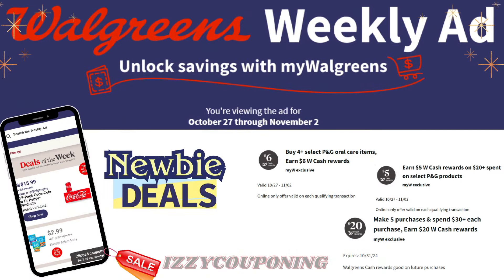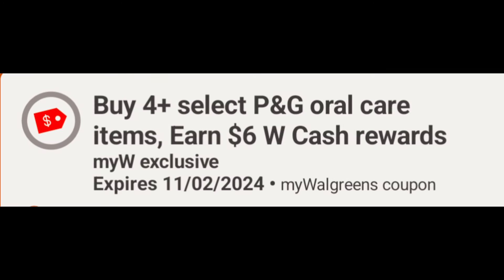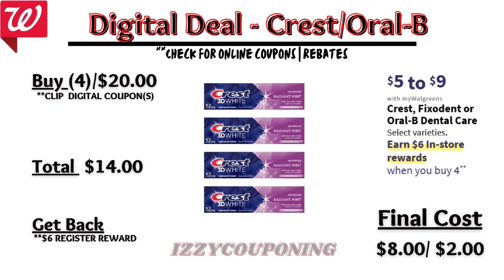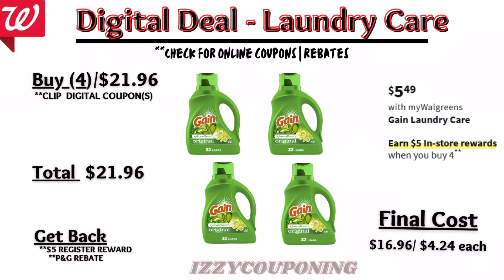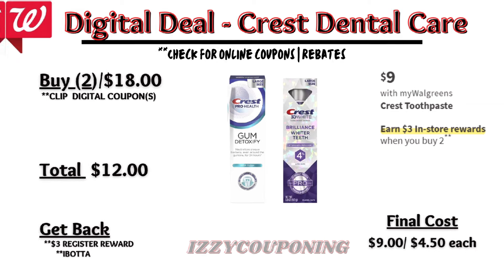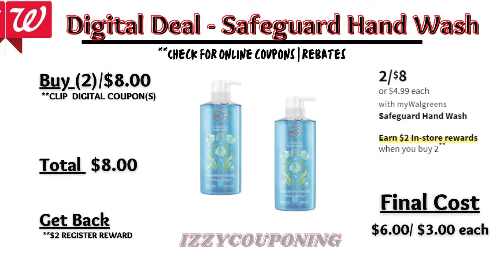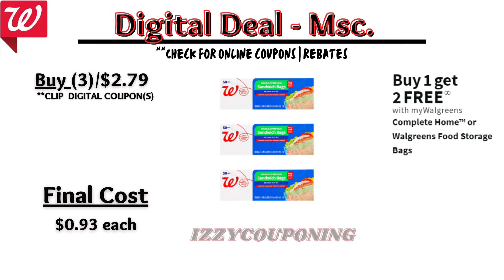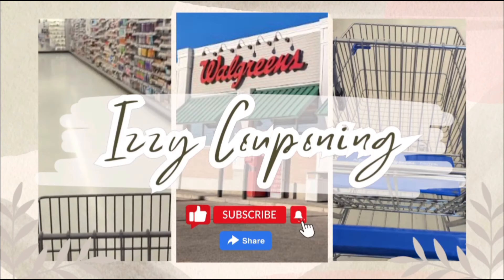💥WALGREENS NEWBIE DEALS💥 SECRETS TO COUPONING ⚡10/27-11/02⚡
Welcome To the Izzy Couponing Community! My name is Araseli. Learn to Spend and SAVE money by incorporating Couponing into your budget.

HOW TO USE BOTH a digital and a paper spend coupons together with CONTACTLESS PAY IN-STORE: